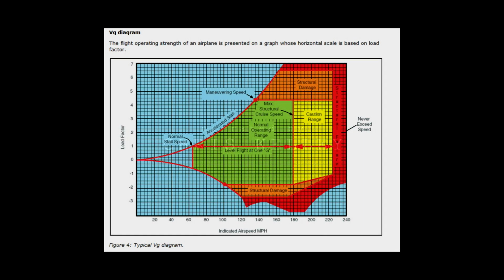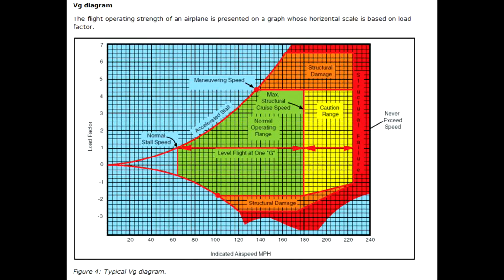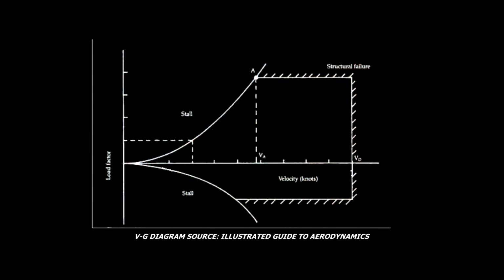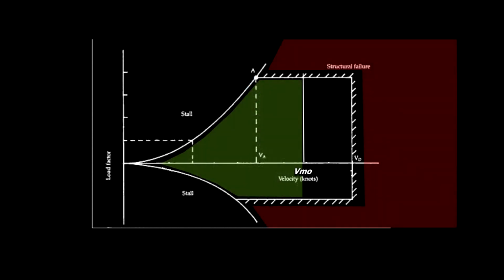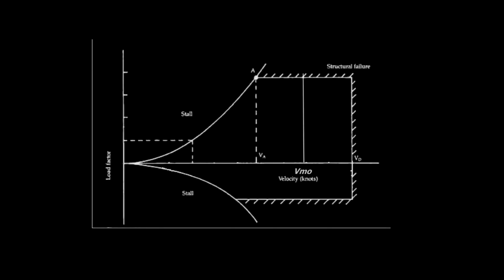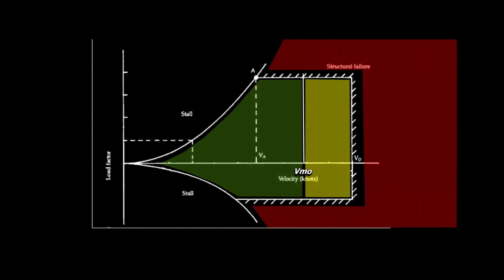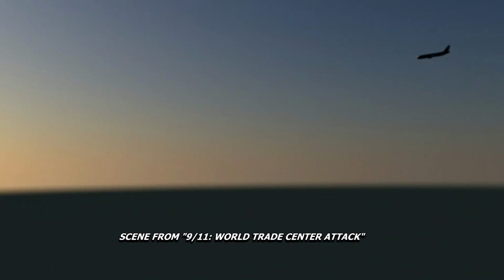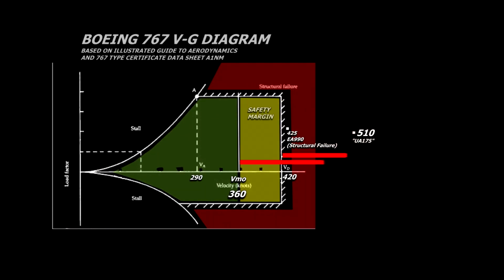Scene from: SKYGATE 911 - VG DIAGRAM, in HD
A scene from the latest presentation by Pilots For 9/11 Truth. for full film and comprehensive analysis produced by professional aviators. Thank you for your support!